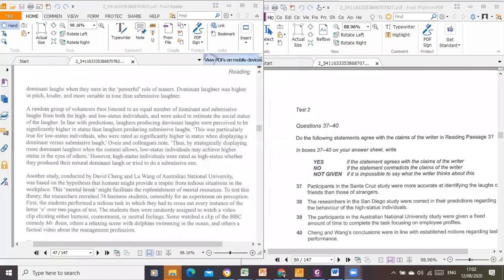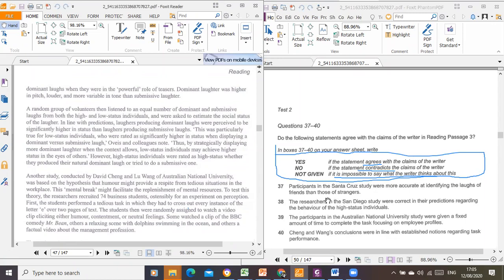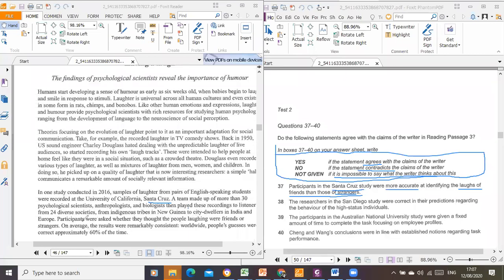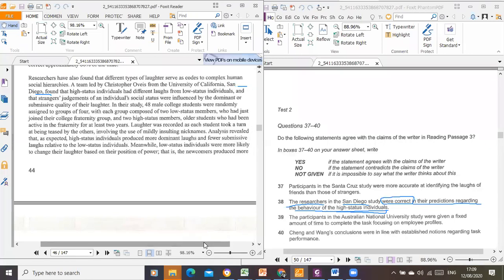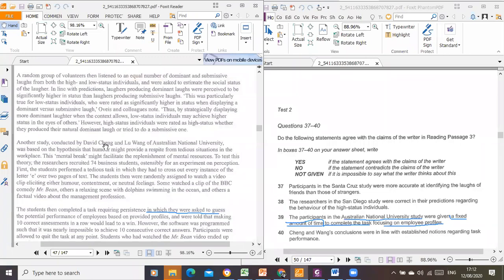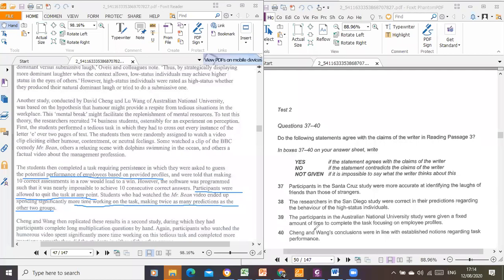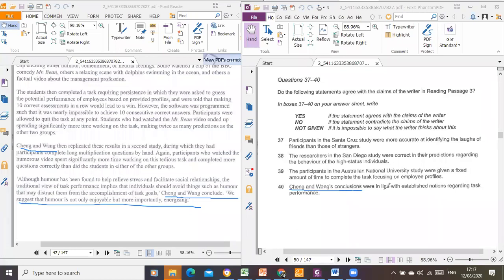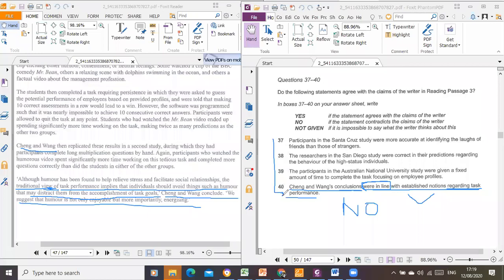IELTS Reading practice (12th August) - YES, NO, NOT GIVEN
Here is a practical approach to answering the dreaded Yes, No, Not given IELTS reading module. It is the 3rd part of 4 videos produced today during my IELTS reading practice session. Make sure you watch them, please.